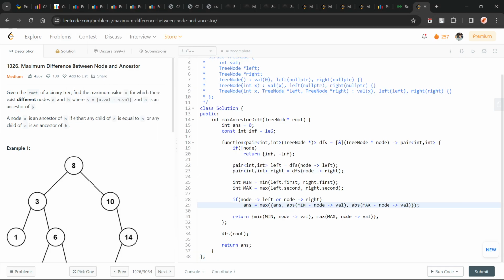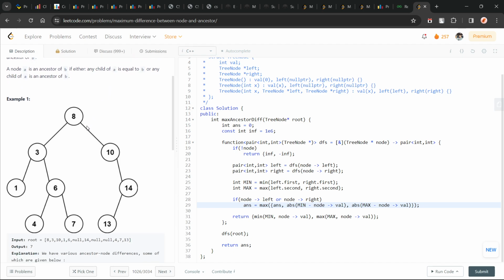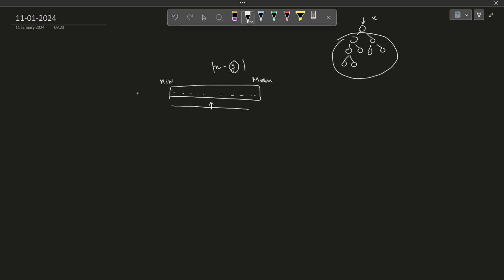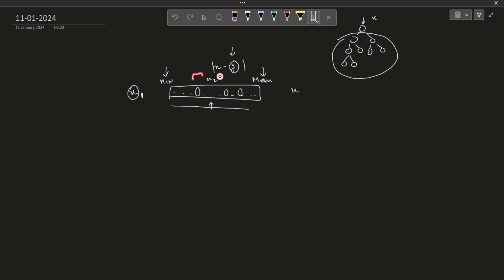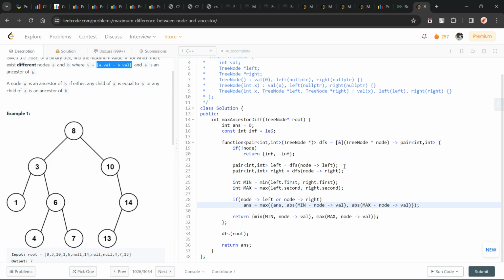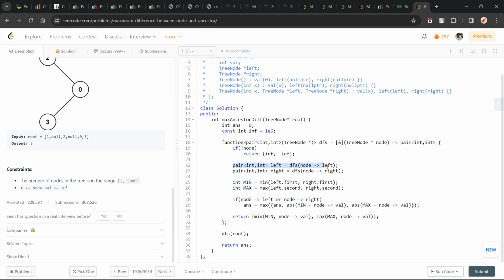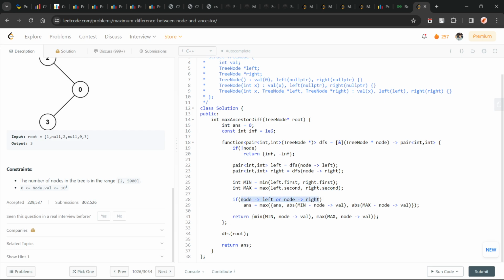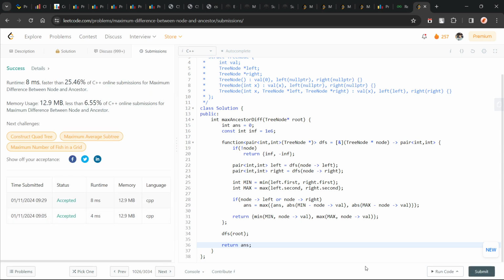Maximum Difference Between Node and Ancestor | 11 Jan POTD | Leetcode Problem of the Day